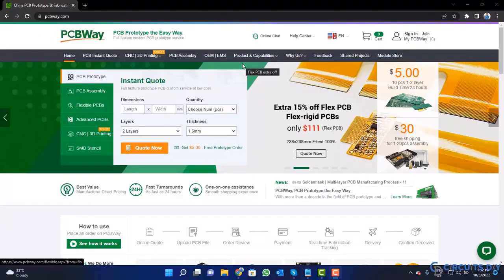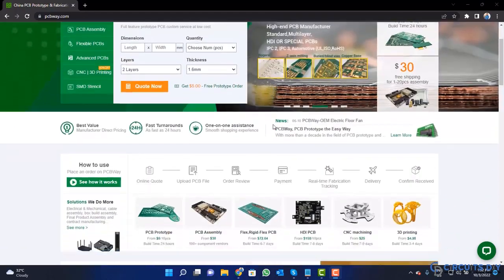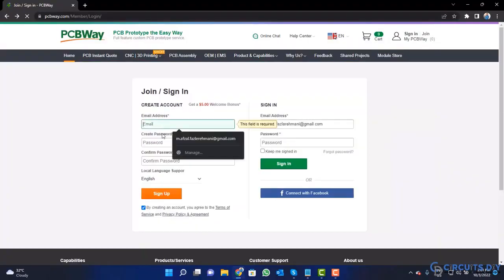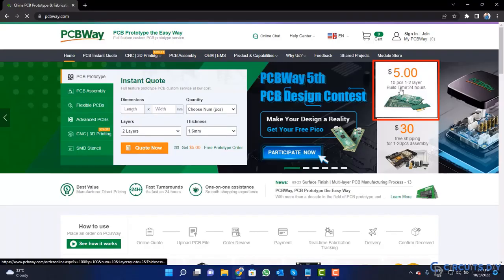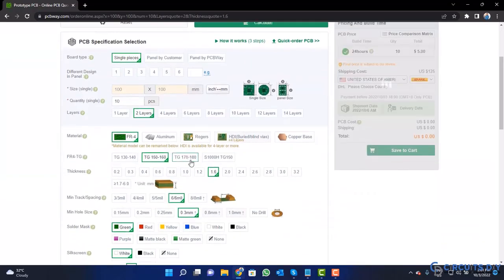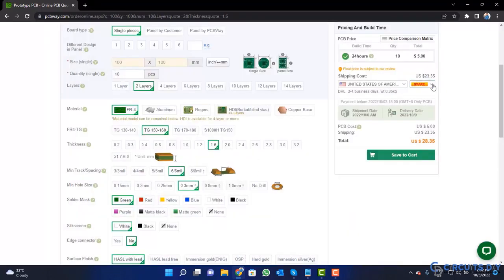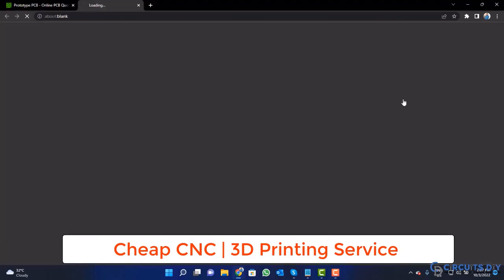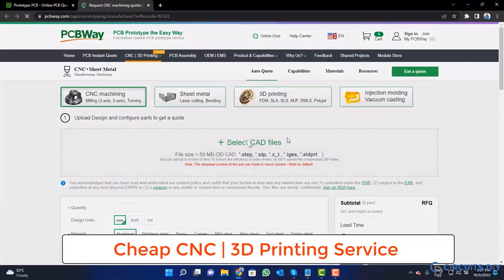Getting Started with ESP32 CAM Board & Video Streaming Over WiFi